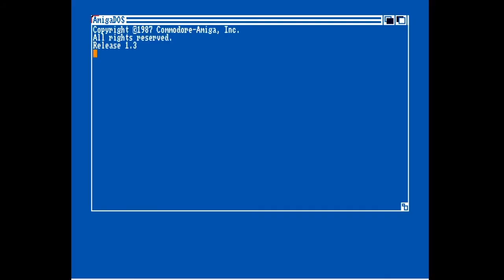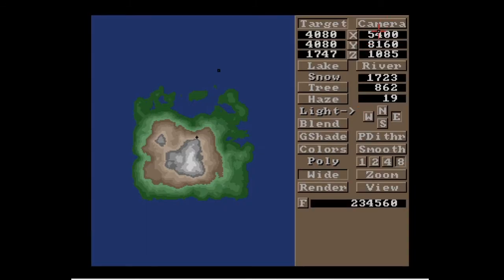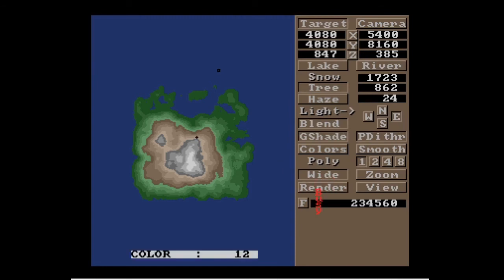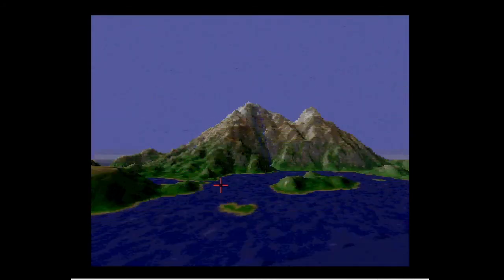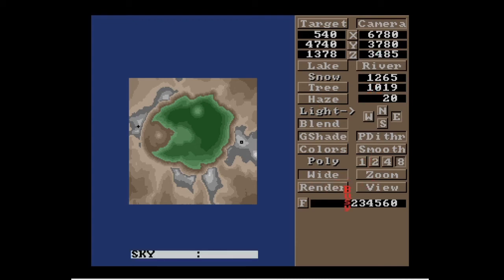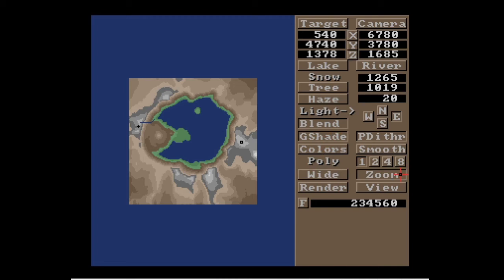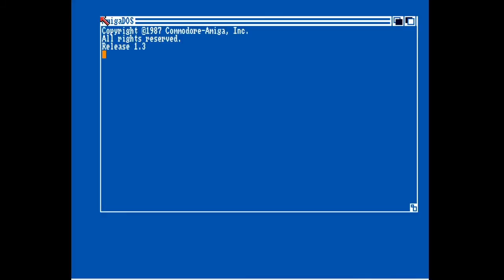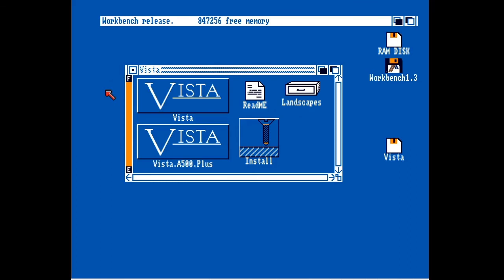Amiga Format Coverdisk 33a: Vista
Today I am having a look at Amiga Format Coverdisk 33a, the brilliant terraforming software Vista from Virtual Reality Labs. The incredible application let you render stills and even animation sequences of virtually generated terrains. You could base it on virtual data seeded from special mountain like fractals, or from real world data collected by geographical services and saved into Vista's Dem format files.

For me Vista appearing on Amiga Format was one of the great enabling events of computer history. It put something in the hands of anyone with a 1 meg Amiga 500 that would have normally have been reserved for those who had spent thousands on graphic workstations and software. The Amiga really was one of the greatest levelers in graphics production. I wonder how many people started their careers in graphics with this coverdisk.

This was originally meant to be a video covering both 33a and 33b (including a demo of Myth and some public domain games), but the first part did not record properly and I thought I would just split it as it probably works better that way anyway.